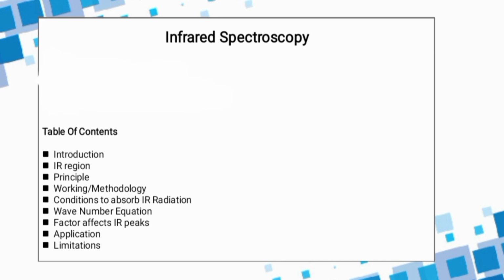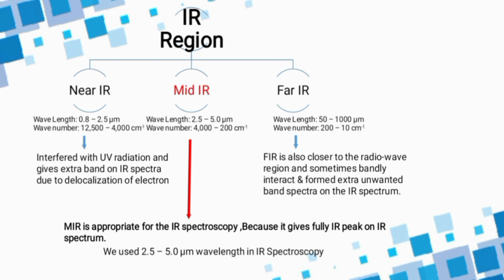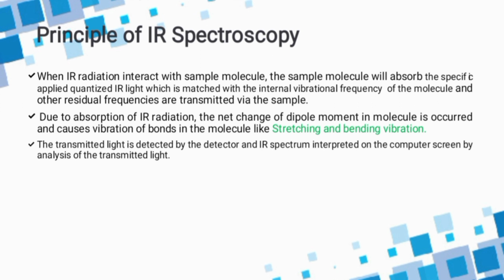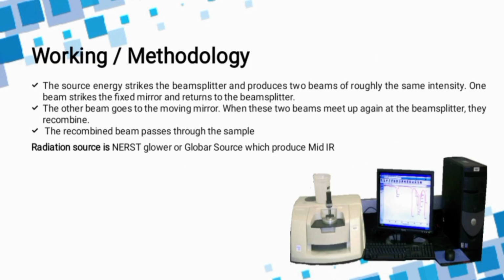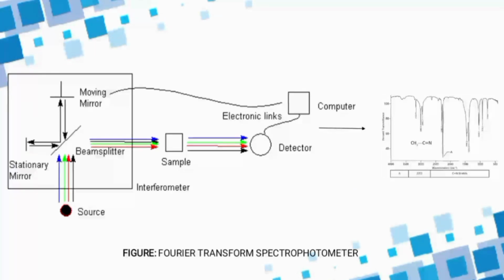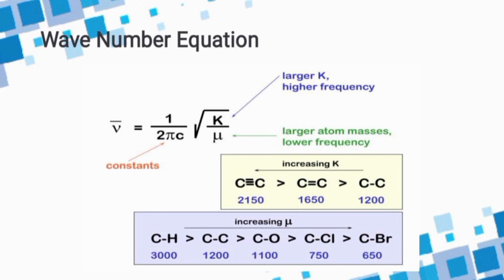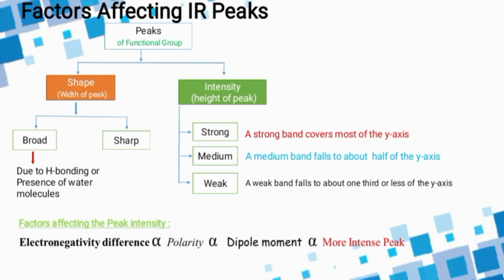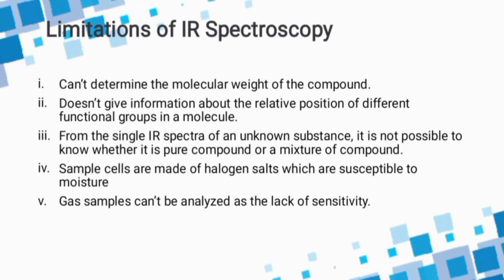what is Infrared spectroscopy and much more🙂